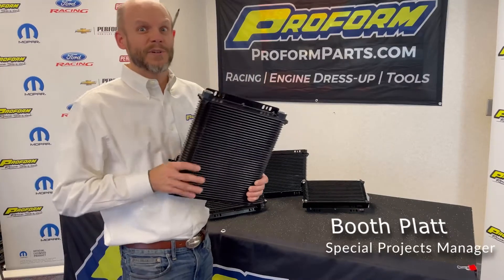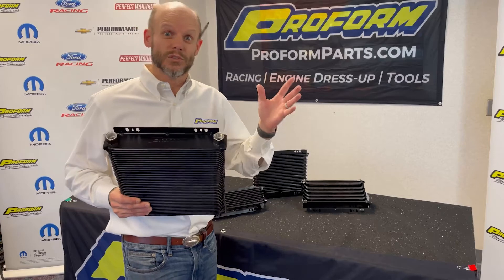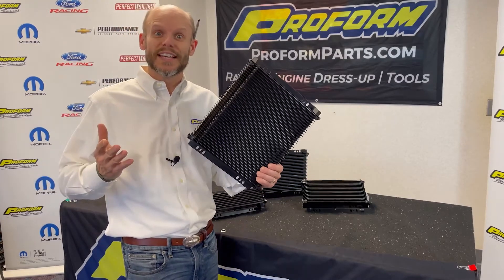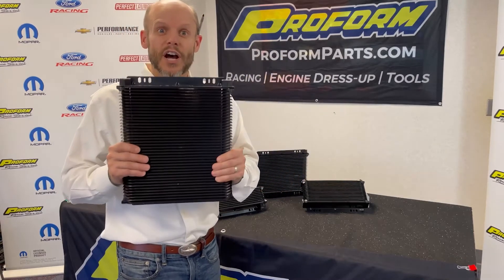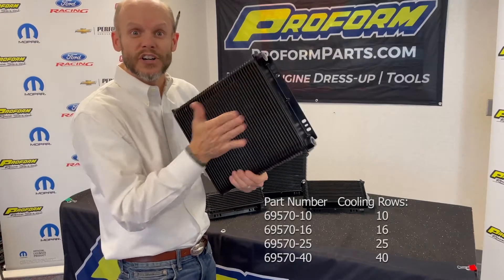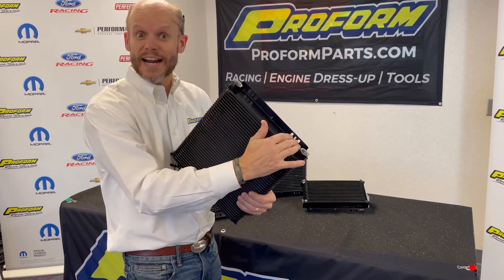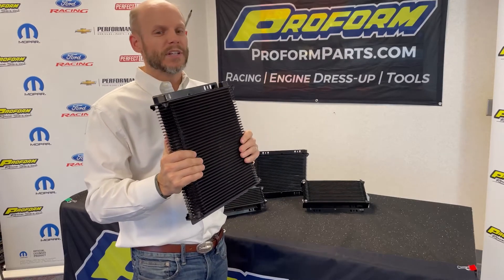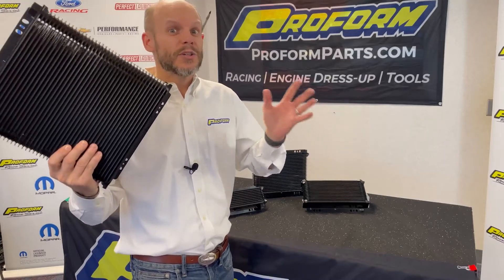SEMA 2021 Tundra Series Oil Transmission Coolers New Product Video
You don’t need an advanced degree in mathematics to know that cooler fluid equals optimum performance with longer engine and component life. Tundra Series Universal Transmission Oil Coolers keep oil temperatures where they need to be for peak performance! The stacked plate and fin design is up to 29.387% more efficient than same size tube and fin coolers. That’s important when every 20°F decrease in temperature can double the oil life and increase transmission component durability.

          Features:
            • For use with Power Steering, Engine Oil, or Rear Differential Fluids
            • Multi-Point, Universal Stacked-Plate Oil Cooler Design Is Compact,
                Great for Narrow Spaces
            • Prevents Engine Coolant & Transmission Fluids from Accidently
                Mixing, Avoiding Expensive Repairs
            • Low Pressure-Drop Design with Less Oiling-System Restriction

 Part Number                       Cooling Rows:      Overall Height (in.):
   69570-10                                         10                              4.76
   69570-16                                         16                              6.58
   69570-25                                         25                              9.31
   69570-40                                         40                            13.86